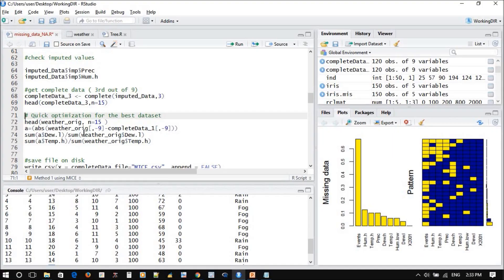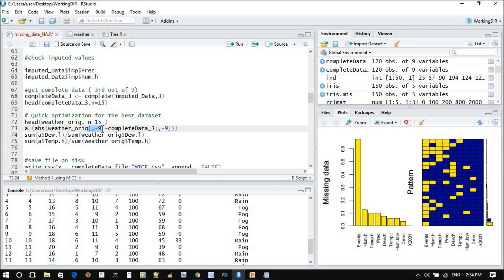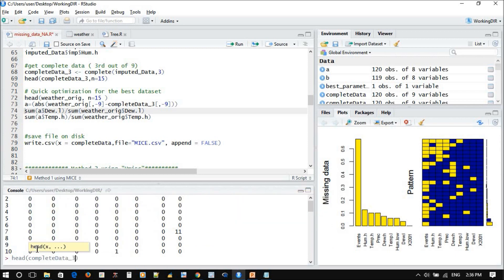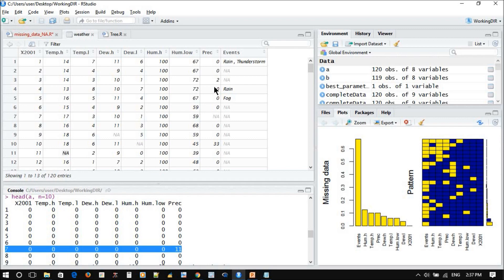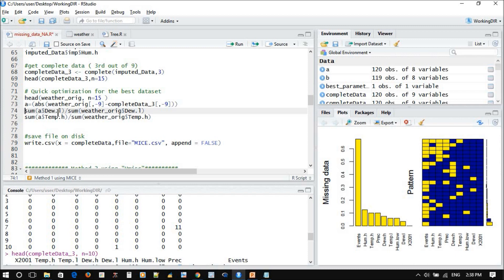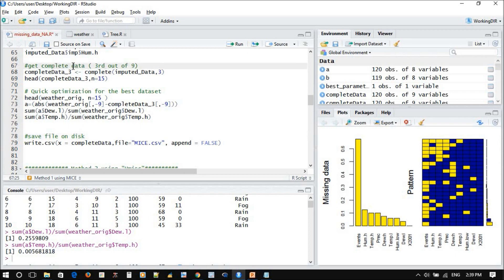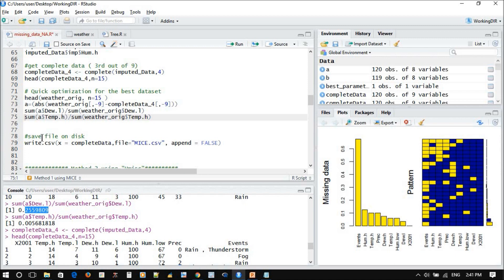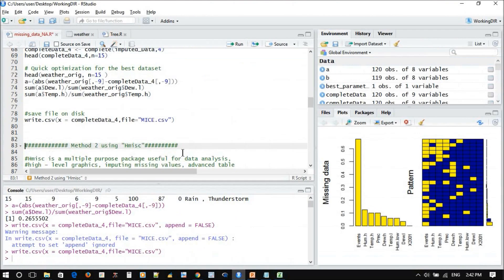MICE technique Results Optimization | Data Imputation in R part 3.2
In this course you will learn, how to effectively apply and validate three of the most powerful imputation techniques.
:: To download Code script and exercise data

When information is unavailable for a cell location, the location will be assigned as NoData (NA) :
1. Model functions are MICE, missForest, and Hmisc
2. Data with multiple columns and attributes used in the exercise
3. Understand the main concept behind each method and how does it work 4. Learn the different options related to each method to make the maximum use of it
5. Validation data will be used to compare between the results to determine the best function for your data.